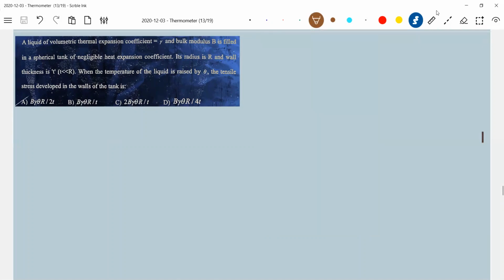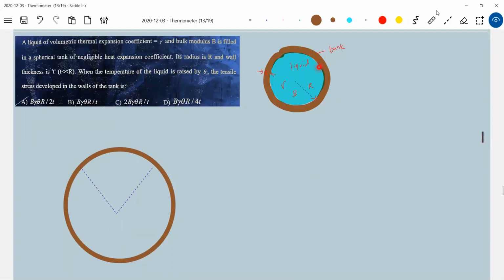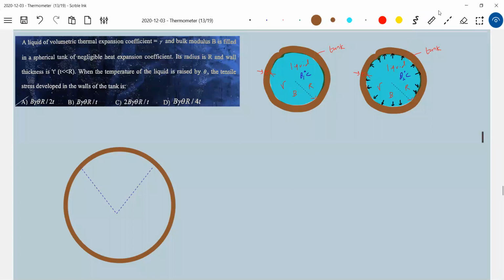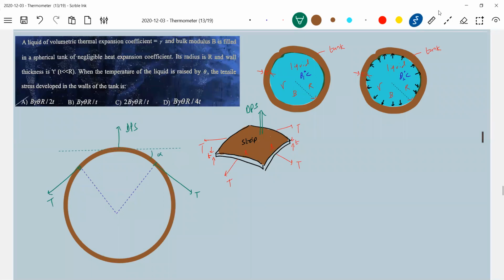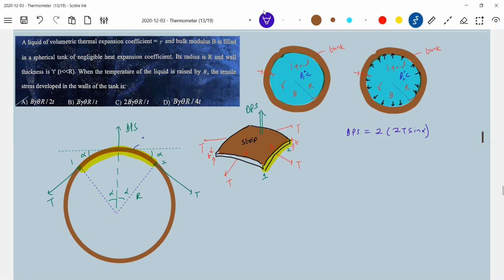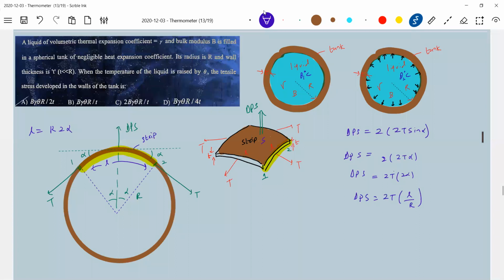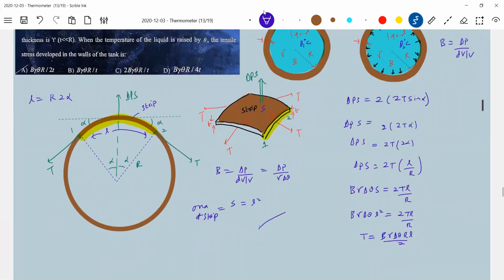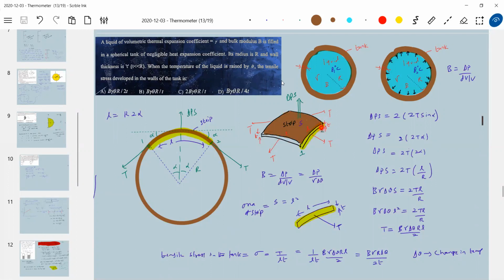15) A liquid of volumetric thermal expansion coefficient γ and bulk modulus B is filled in a spheric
cal tank of-negligible heat expansion coefficient. Its radius is R and the wall thickness is t (t ls ls R). When the temperature of the liquid is raised by θ, find the tensile stress developed in the walls of the tank is? Thermal expansion of solids | Physics JEE Advanced | Temperature of a liquid filled in the spherical tank is raised, find the tensile stress set up in the walls of the tank physicsnumericalshelp sridharsirphysics jeeadvancedphysics iitjeephysics jeeadvanced Thanx for watching this video😊 . Experience--20yrs ; Mentored below 100 and 1000 JEE Advanced Ranks.